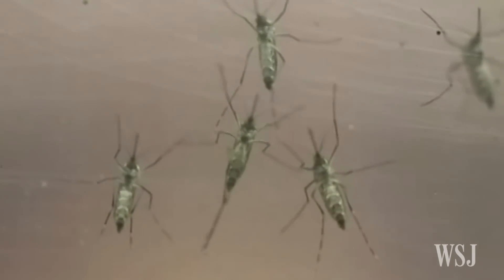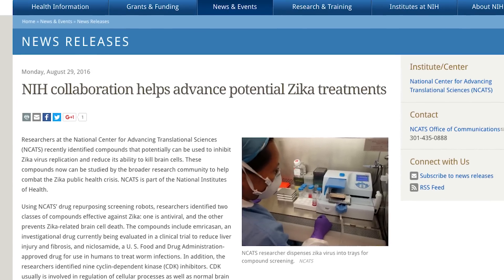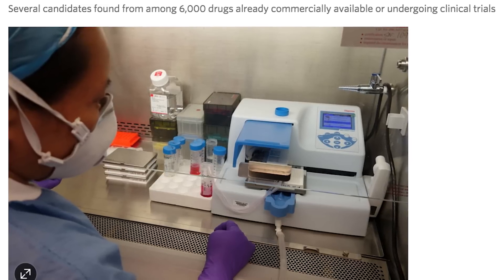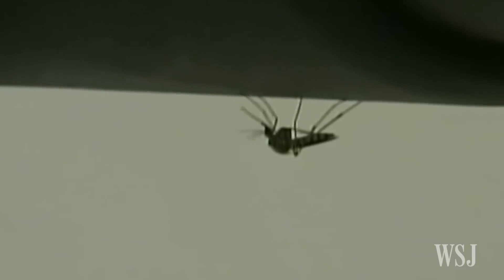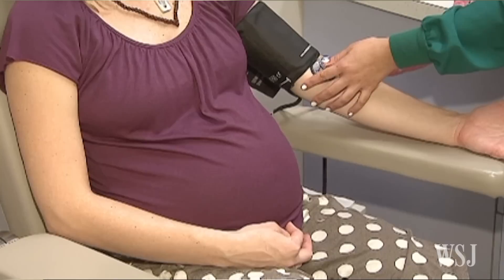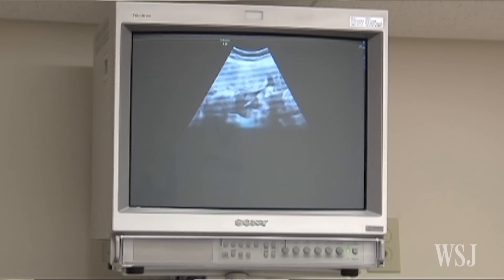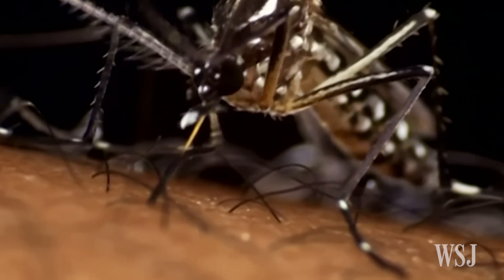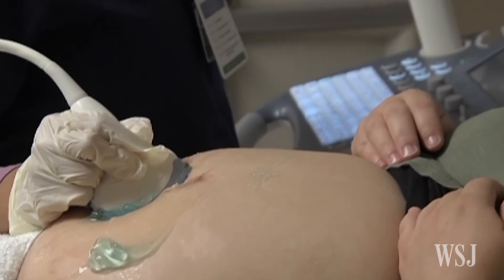Zika Virus: Researchers Identify Potential Therapies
Scientists have identified possible therapies for the Zika virus from some 6,000 drugs that are already available commercially or undergoing critical trials. WSJ's Lee Hawkins explains.